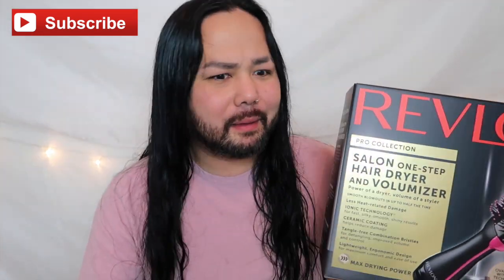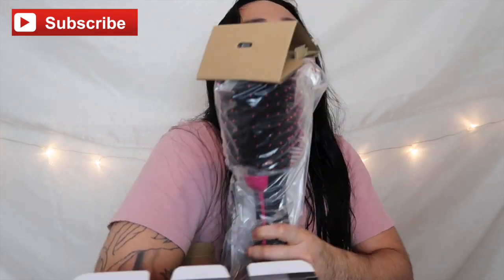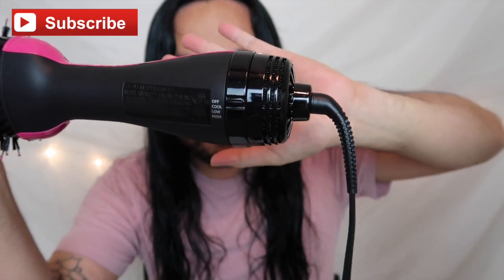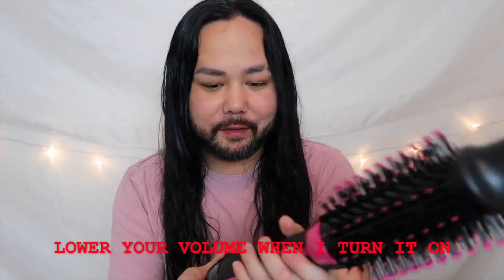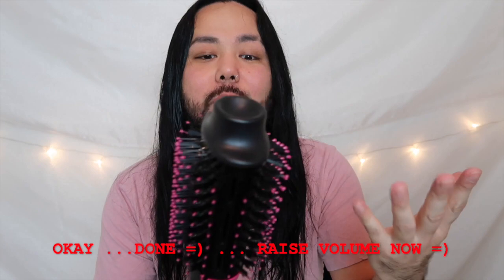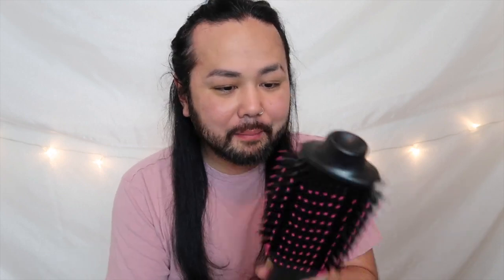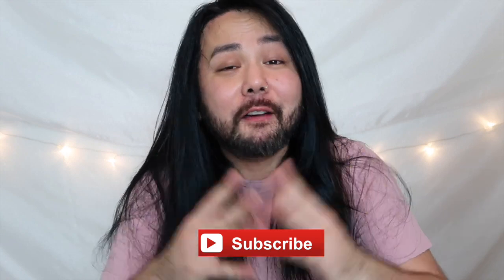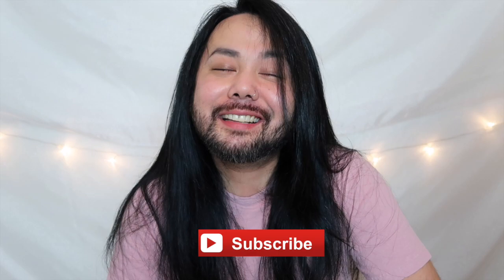REVLON ONE STEP HAIR DRYER AND VOLUMIZER | EASY BLOWOUT AT HOME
Check out some of my BEAUTY HAIR TUTORIALS!

Check out some other CHALLENGE VIDEOS!

VLOG VIDEOS

RECIPE VIDEOS